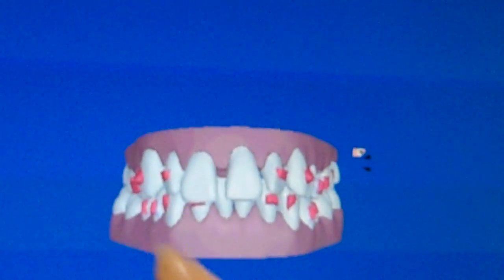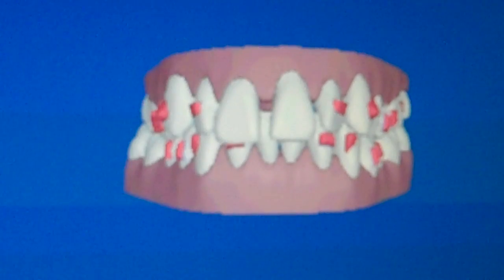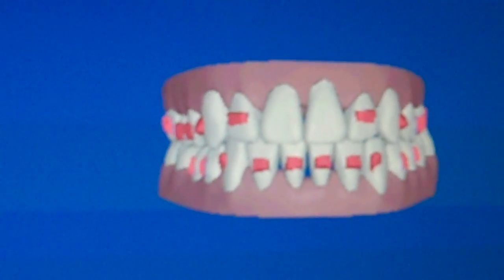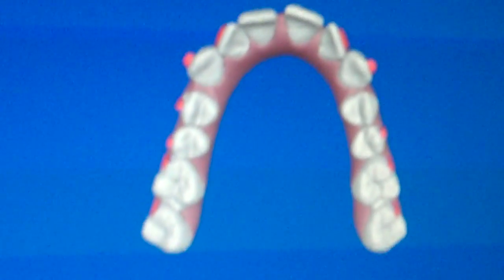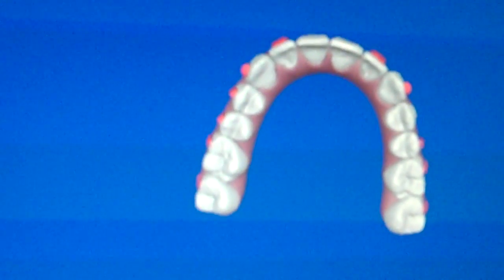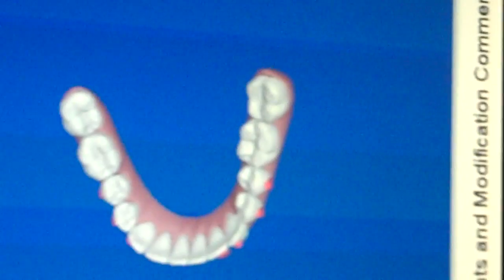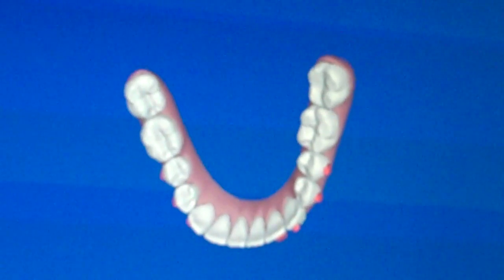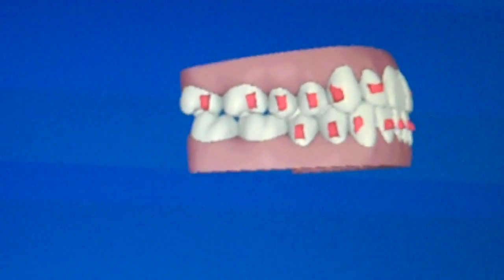Invisalign Computerized 3D Image of Teeth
The impressions of my teeth were digitized in order for Dr. David Carter of Carter Orthodontics in Evans, GA to work with a computerized 3-D image of my teeth. Then, Dr. Carter planned my tooth movements throughout my entire treatment timeline. I was able to see a virtual representation of my teeth before, during, and after completion of the Invisalign process so I can see what my smile should look like when I'm done with treatment.